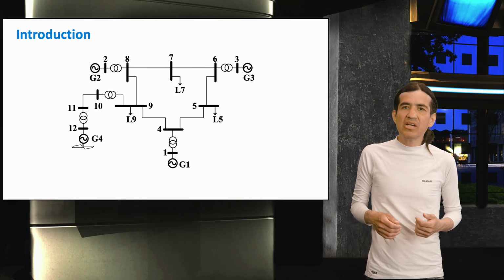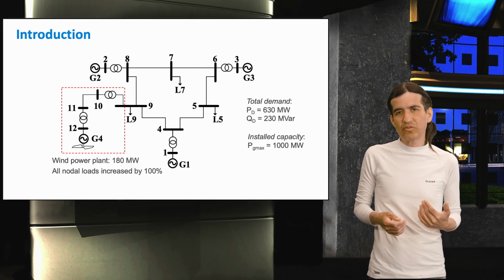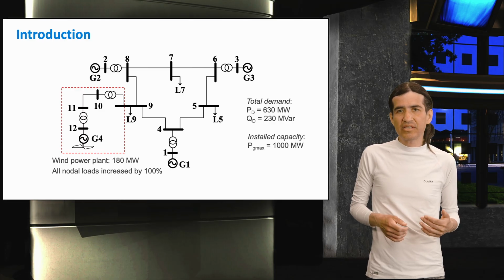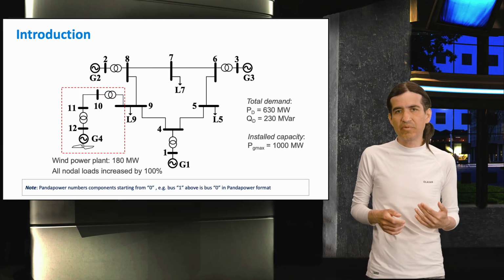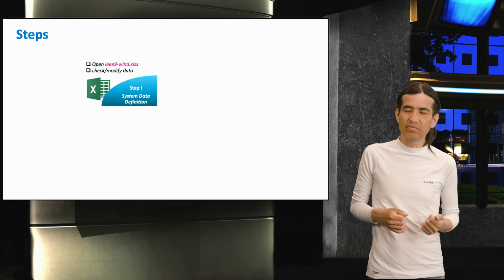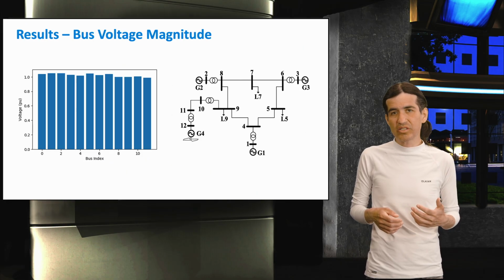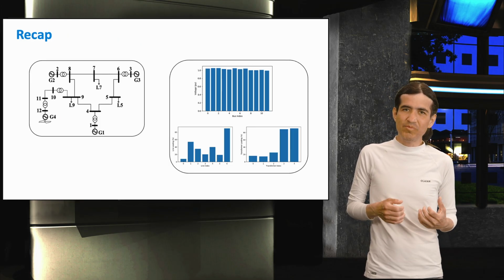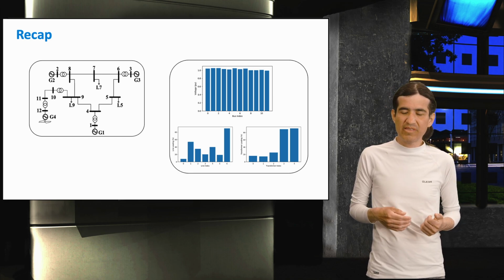IEPG1x_2026_Module_3_5_Example_with_modified_IEEE_9_bus_system-video